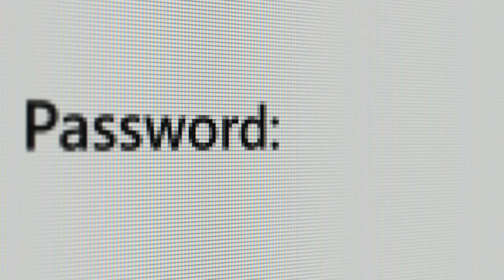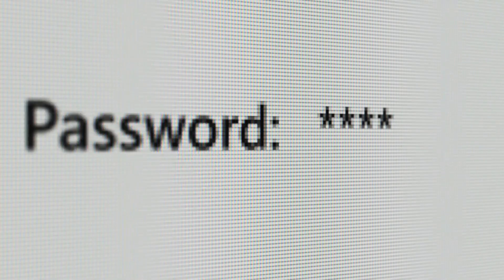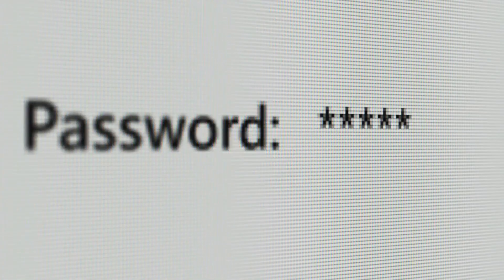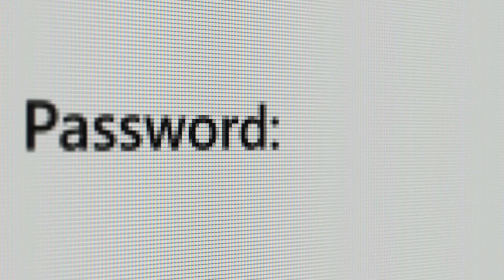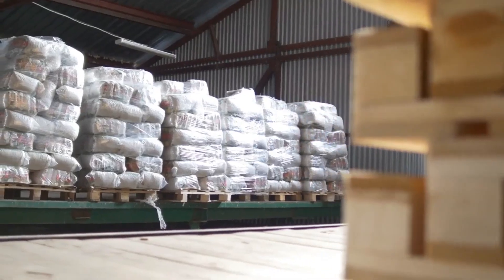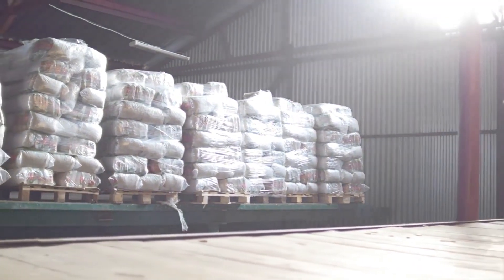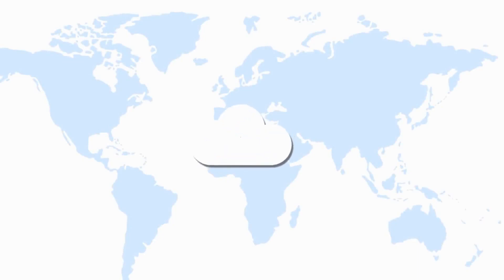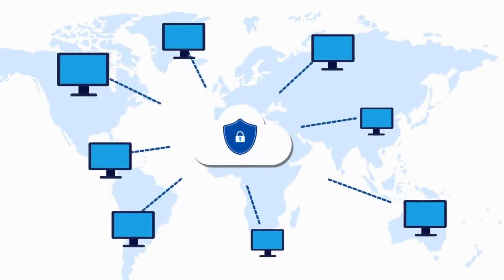⎈ Unleashing the Power of Kubernetes: A Deep Dive into its Essential Components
In this in-depth YouTube video, join us as we dive deep into the world of Kubernetes and explore its essential components. From understanding the foundational Cluster and Namespaces to examining the roles of Nodes, Pods, Services, and Ingress, we leave no stone unturned. Learn how the API Server and Kubelet allow for seamless interaction and management of your Kubernetes cluster. Discover the benefits of integrating with Cloud Service Providers through the Cloud Controller Manager, and uncover the importance of the Controller Manager and Scheduler in maintaining a healthy cluster. We also delve into the significance of Kube Proxy, Network Policy, ConfigMap, Secrets, Volumes, StatefulSets, ReplicaSets, and Deployments. Whether you're a seasoned pro or just beginning your journey with Kubernetes, this video will equip you with the knowledge to build scalable, resilient, and efficient containerized applications. Don't miss out on this exciting deep dive into the Kubernetes ecosystem!

Chapters:
0:00 Intro
0:43 Cluster
0:53 Namespaces
1:04 Nodes
1:18 Pod
1:30 Service
1:45 Ingress
1:57 API Server
2:02 KubeCTL
2:09 Kubelet
2:20 Cloud Controller Manager
2:31 Controller Manager
2:45 Scheduler
2:45 Kube Proxy
3:07 Network Policy
3:21 ConfigMap
3:21 Secrets
3:43 Volumes
3:54 StateFulSets
4:07 ReplicaSets
4:18 Deployments
4:30 Conclusion